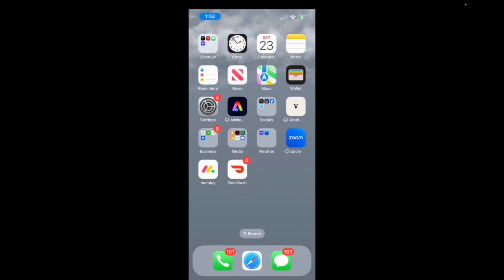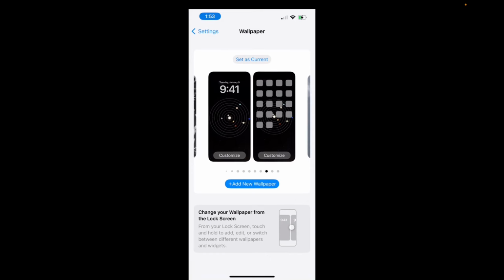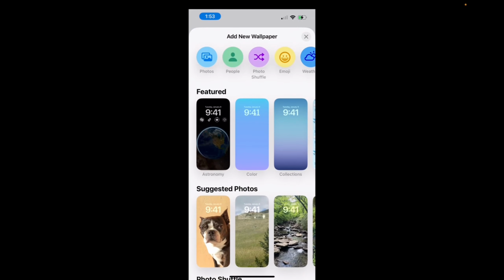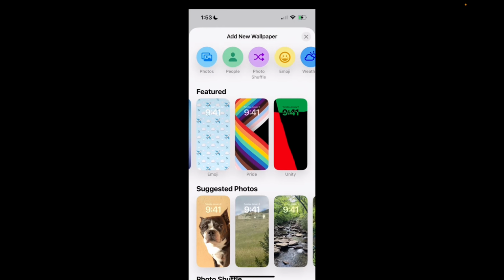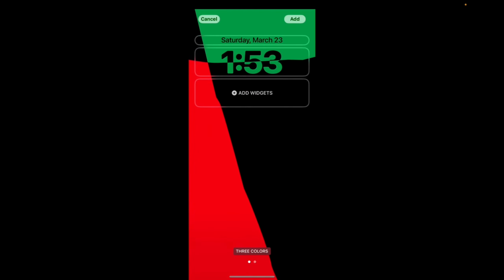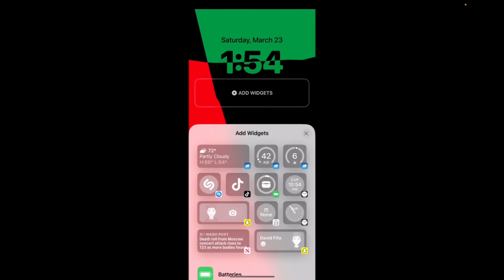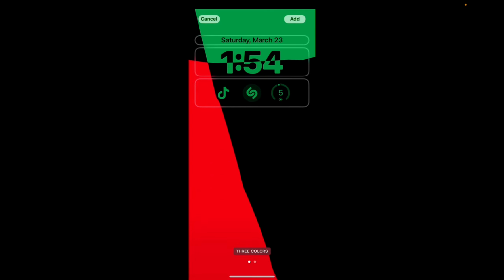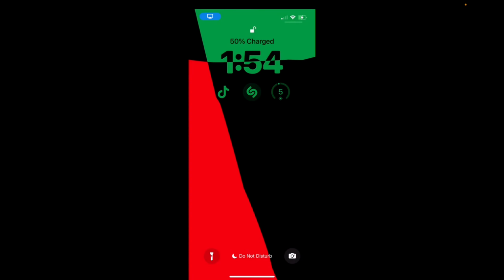How To Change Wallpaper - iPhone 2024!